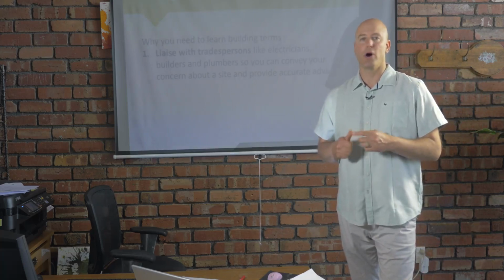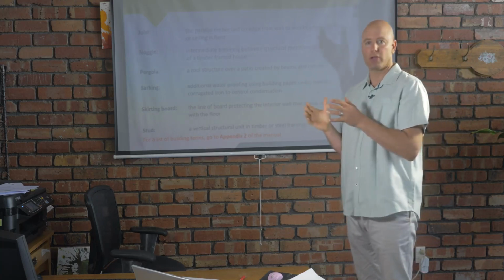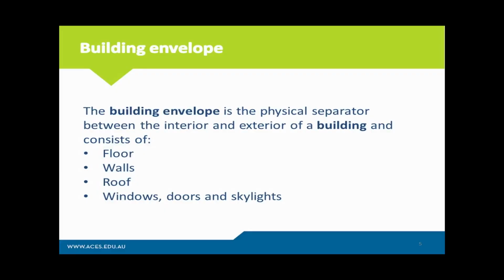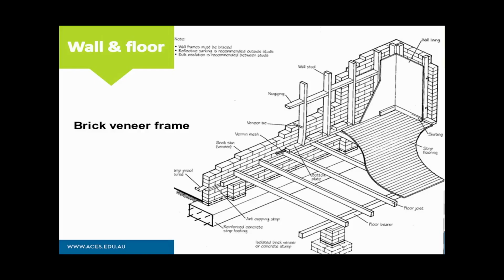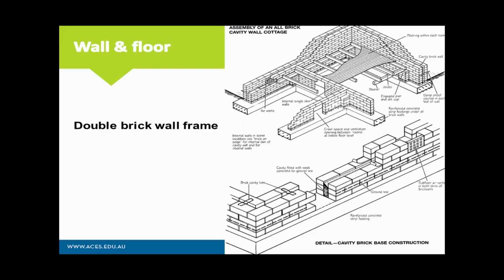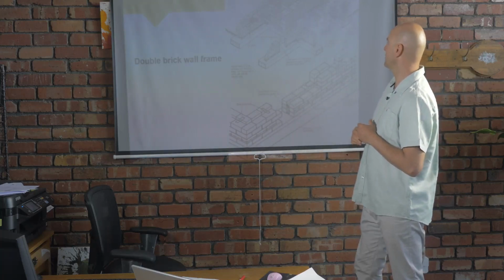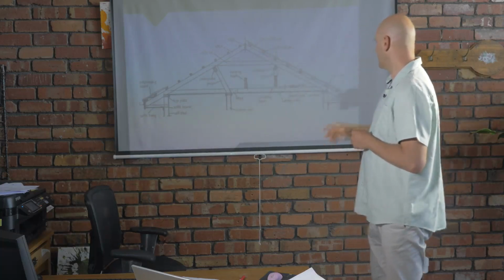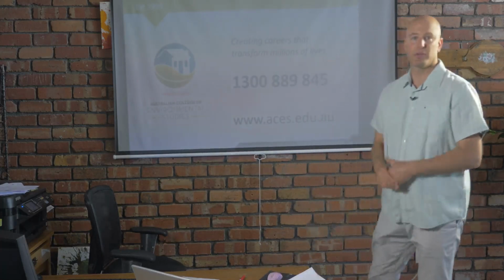Building Envelope 1